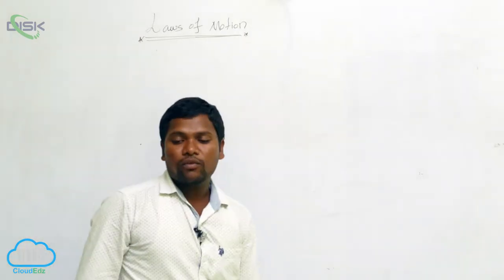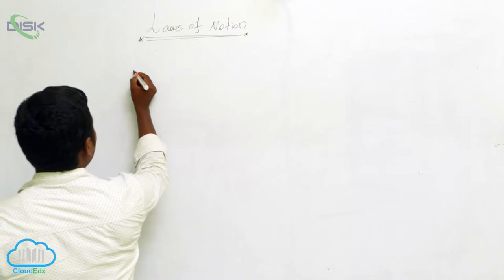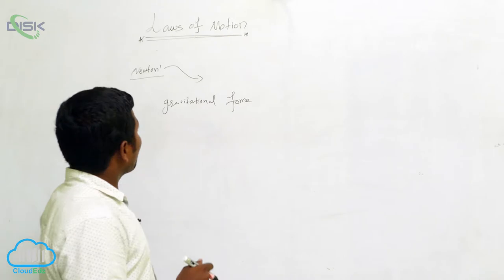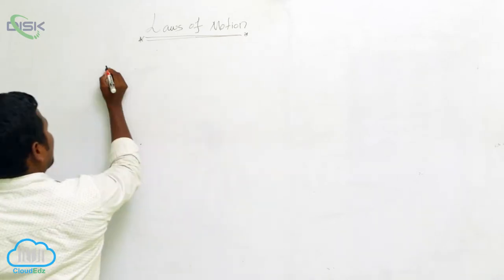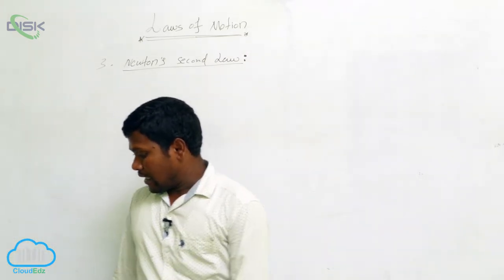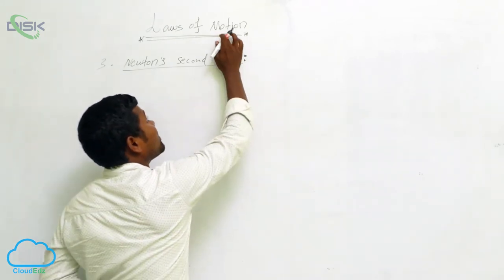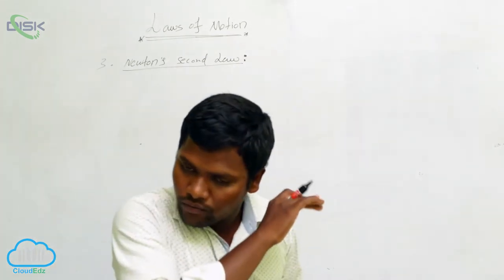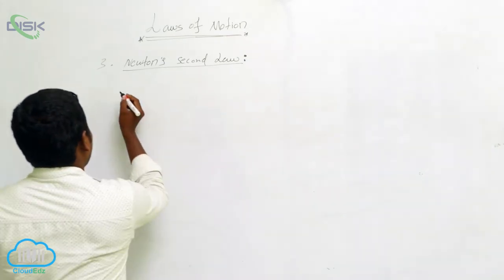Newton's first law of Motion || Disk Telangana